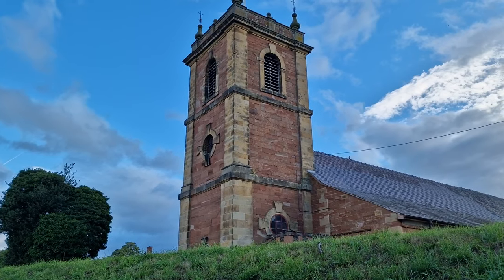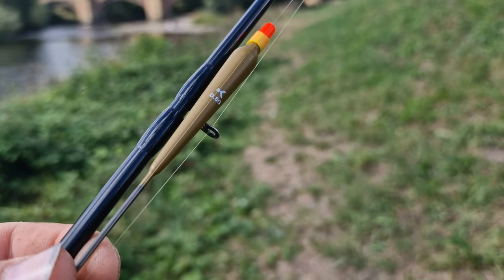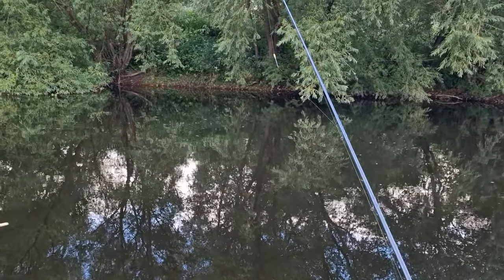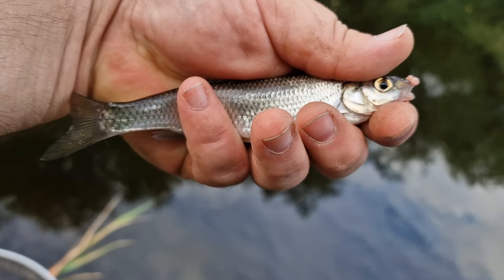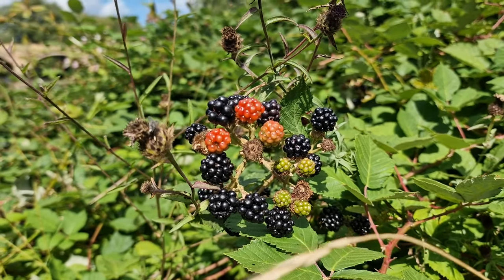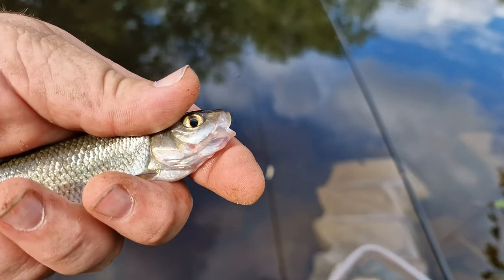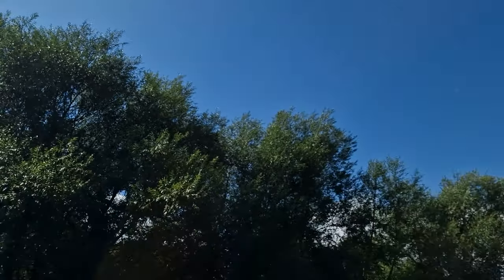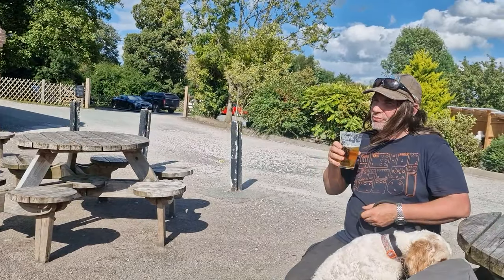What A Place To Go Fishing!!!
In this weeks vlog we visit the pituresque banks of the river dee at bangor on dee. along with my uncle and garry and the infamous mitsy we go in search of dace on the float using the new floats from korum.